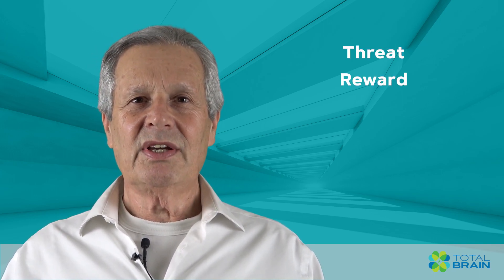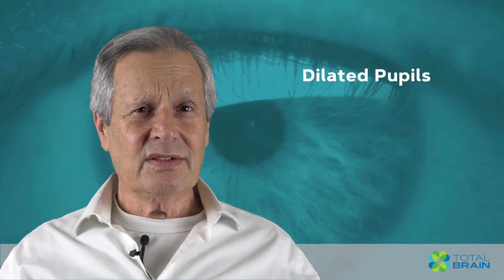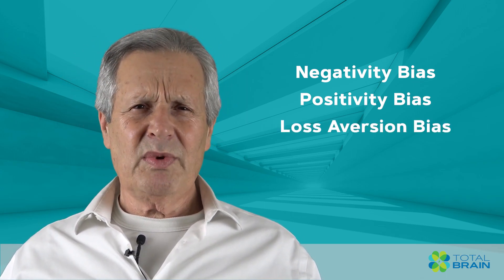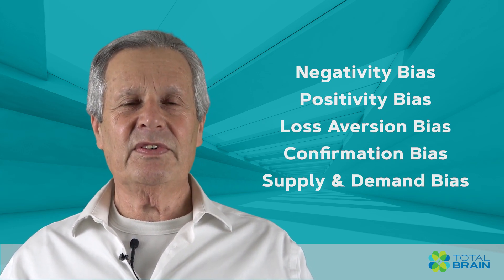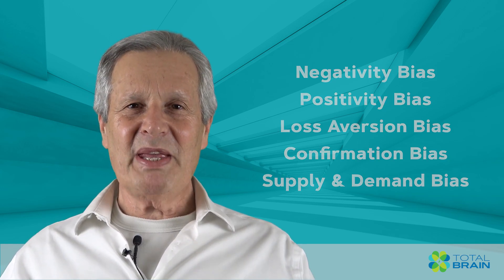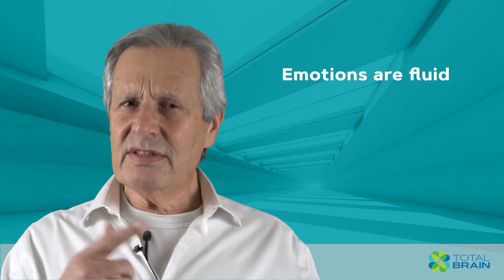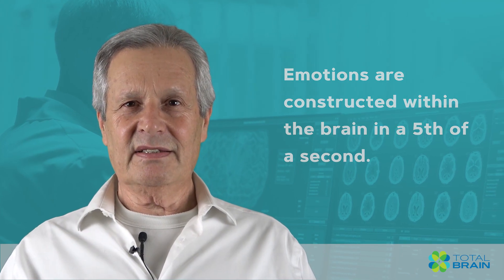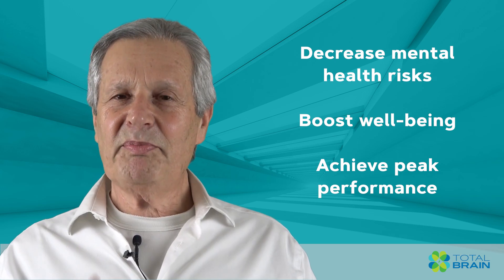Understand Emotions with Dr. Evian Gordon and Total Brain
Dr. Evian Gordon, Chief Medical Officer at Total Brain, explains how our emotional brain capacities work and the influence they have over other brain capacities.

for more information on how Total Brain can help improve the mental health of employees at your organization.